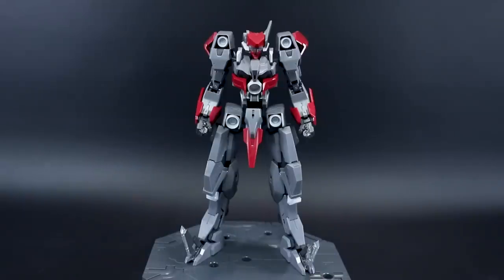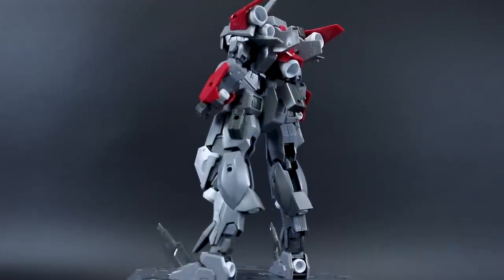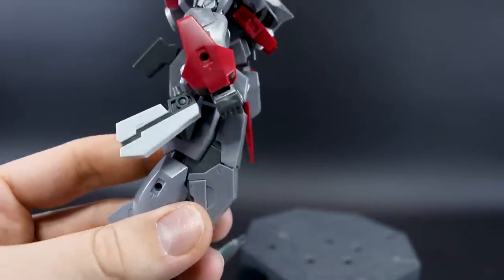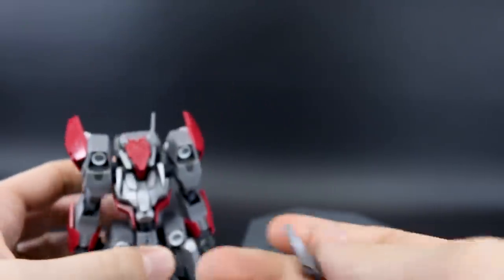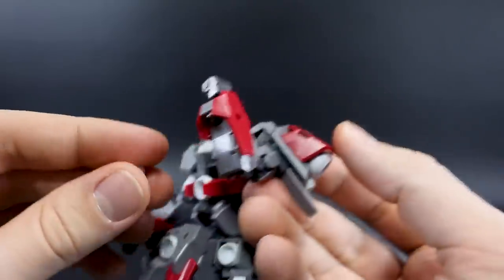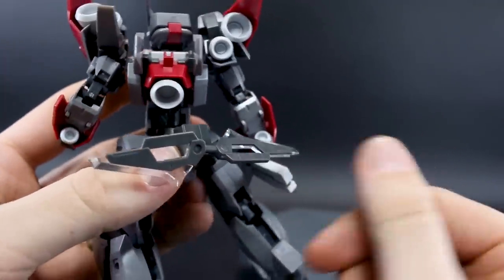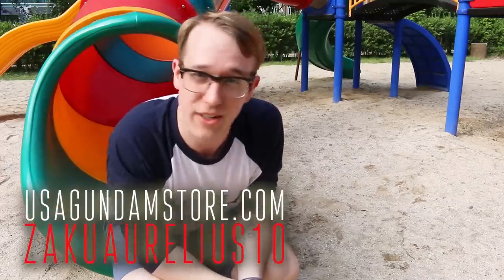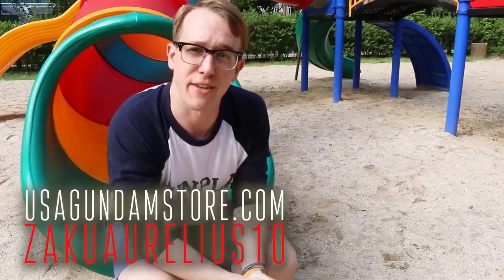1836 - Frame Arms Cutlass: RE (OOB Review)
Here's the 1/100 scale Cutlass: RE from Kotobukiya's Frame Arms line. It's a pretty awesome, simple, and specialized looking mecha with a very stylish design. One of the cheapest Frame Arms kits and perfect for someone wanting to try out the line.